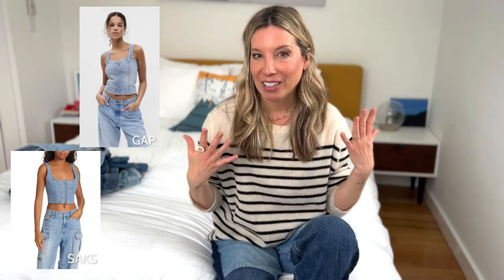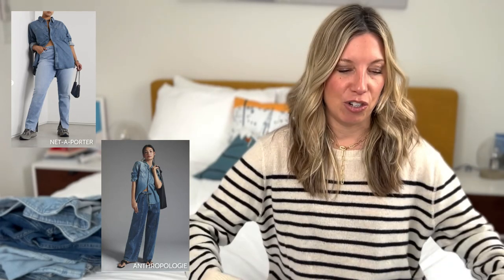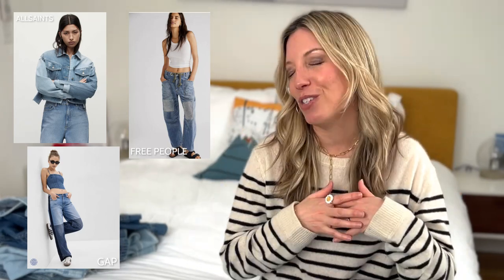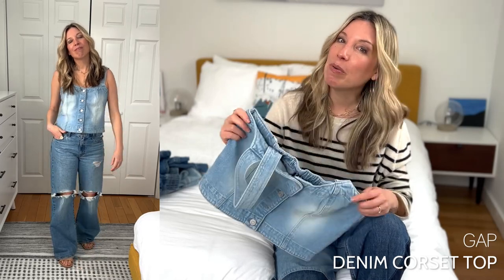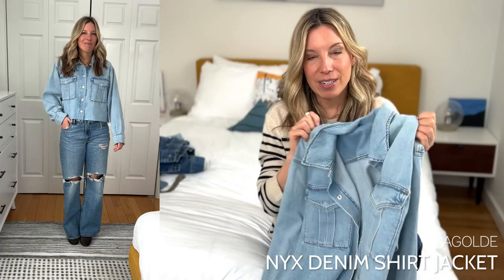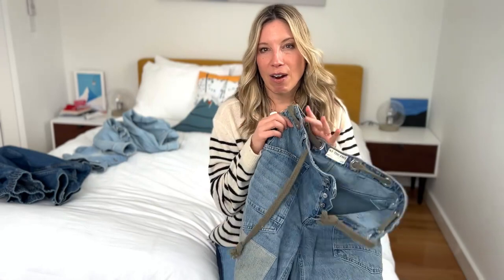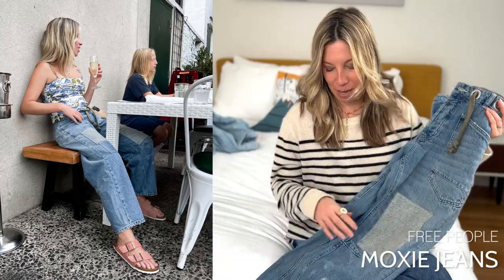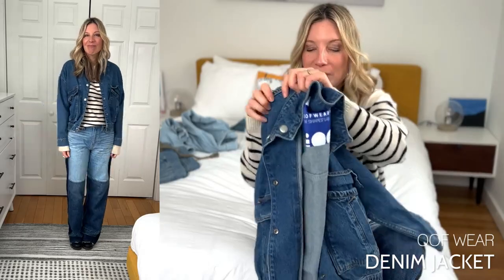Denim-On-Denim Outfits, Updated: How To Wear This Classic Trend Now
Denim-on-denim outfits are 1 of *the* biggest trends of 2023. But before you bust out that chambray shirt (2010, I see you), here are 4 tips for keeping your looks fresh, + 5 pieces I swear by (think: denim corsets, shirt jackets, baggy jeans, & more).

LINKS TO PIECES I'M WEARING
GAP Colorblock Jeans (size 27)
Ref Striped Sweater (size s)
OOF Wear Denim Jacket (size s)
AGoldE Nyx Denim Shirt-Jacket
Levi's Baggy Bootcut Jeans (size 27)
GAP Denim Corset Top
White Tee

DENIM TANK ALTERNATIVES:
Old Navy
Free People